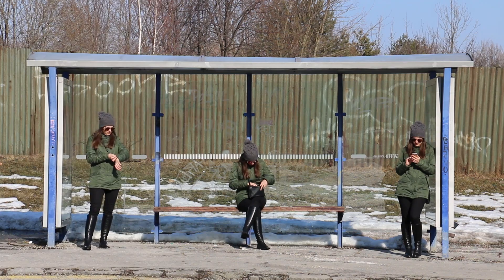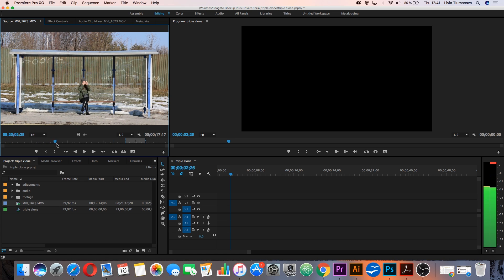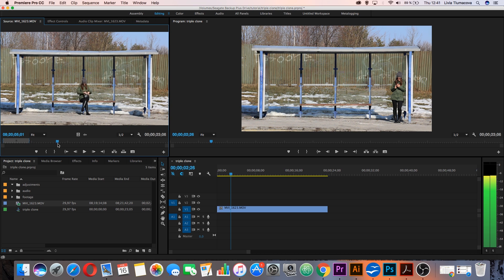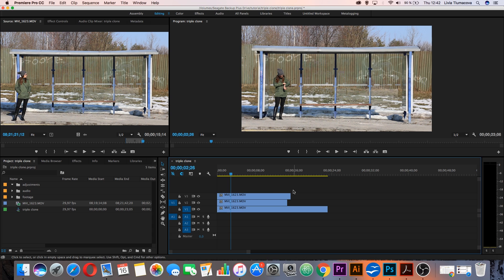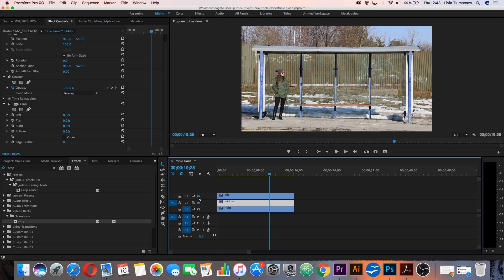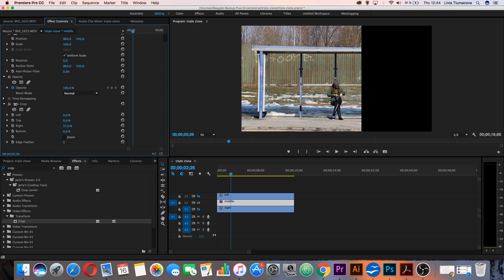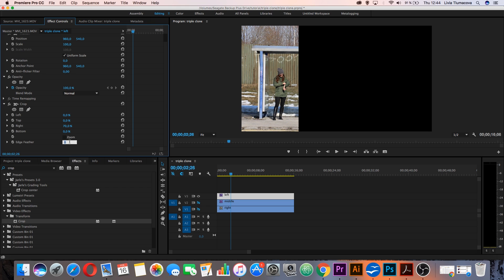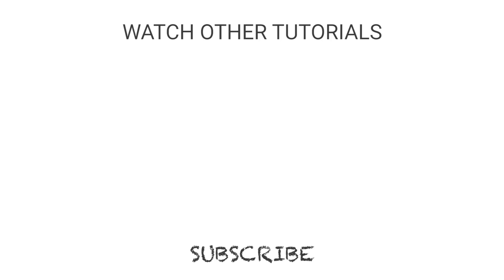📖 Triple Clone Yourself | Premiere Pro CC Tutorial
In this video I'm showing you how to triple clone yourself in a video. It's a very easy tutorial and in my opinion with very cool results.